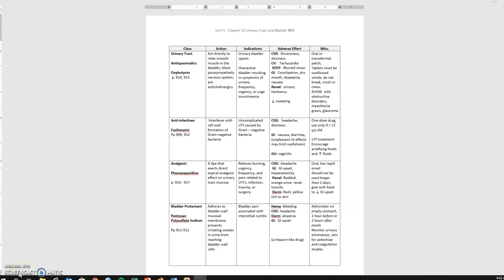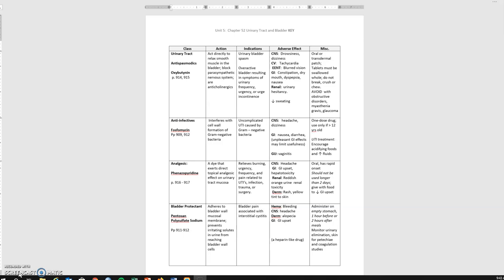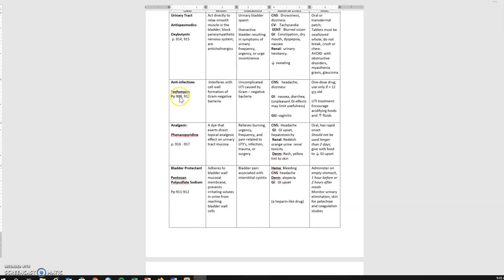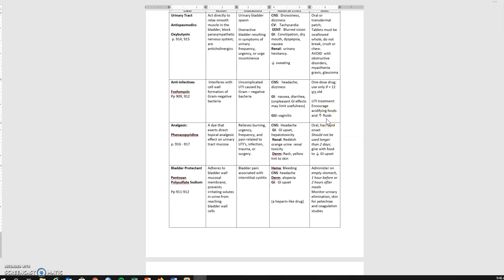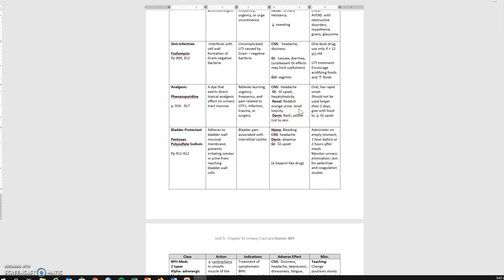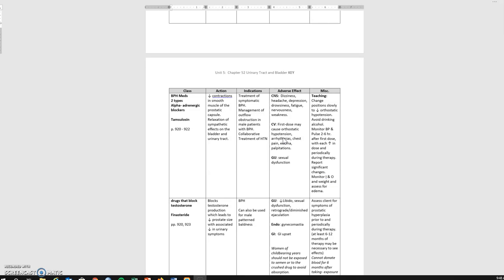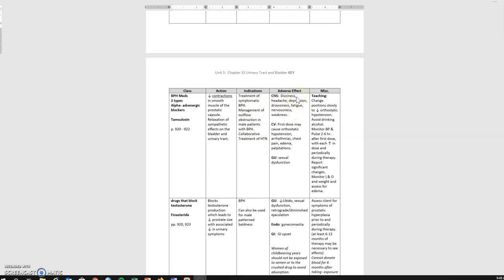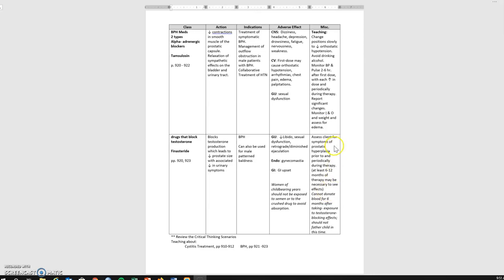Chpater 52 Urinary and bladder drugs